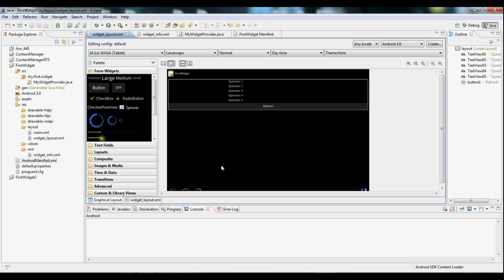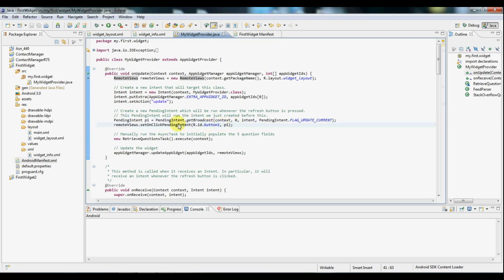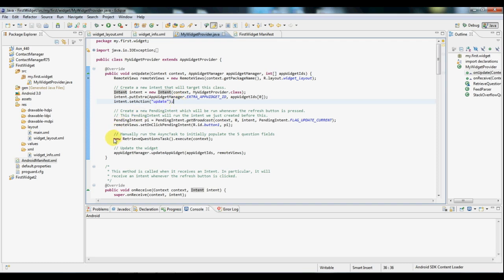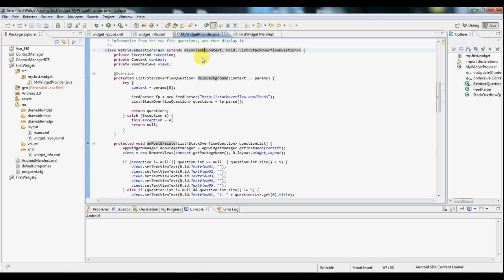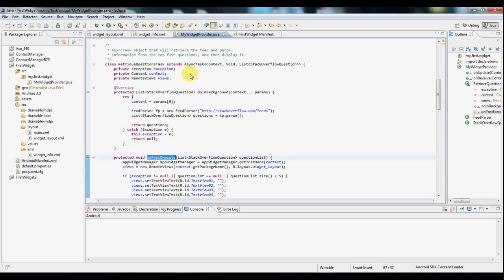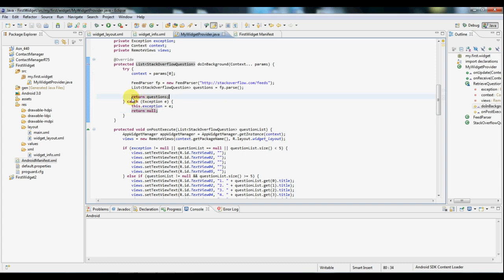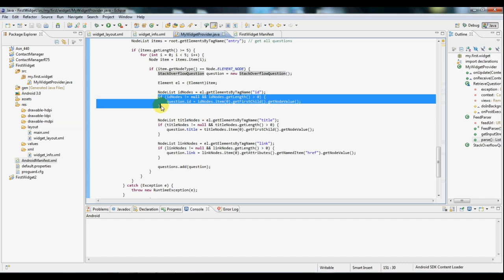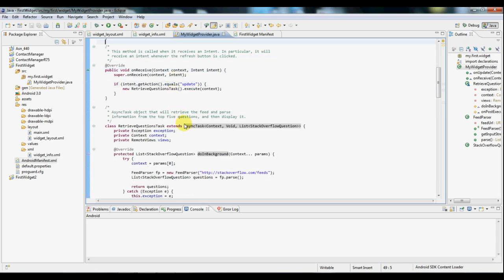Android Development - Advanced Widgets, RSS Feeds & AsyncTask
Learn how to create some more advanced features for Android widgets. This tutorial runs through how to create a widget that displays the most recent questions from StackOverflow, by parsing the RSS feed that StackOverflow offers.